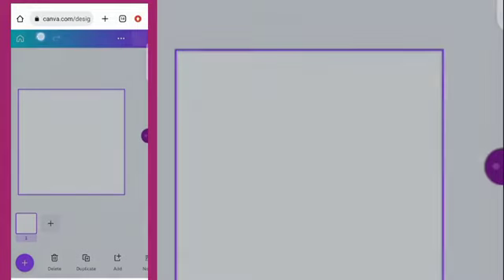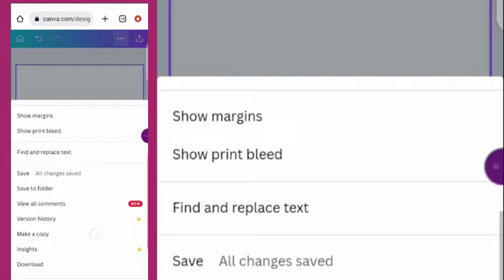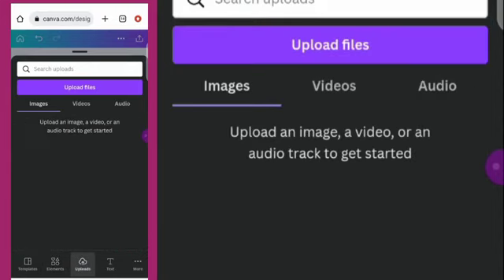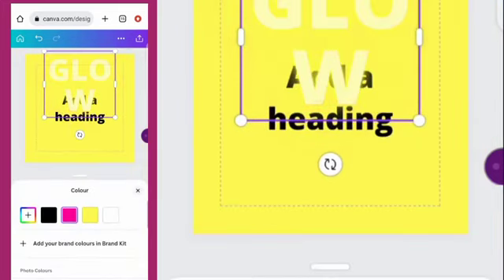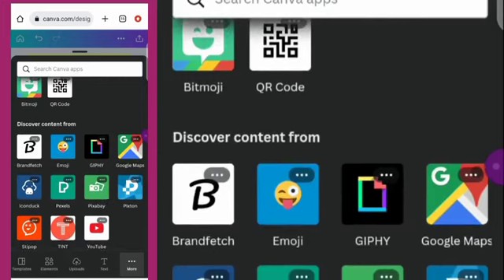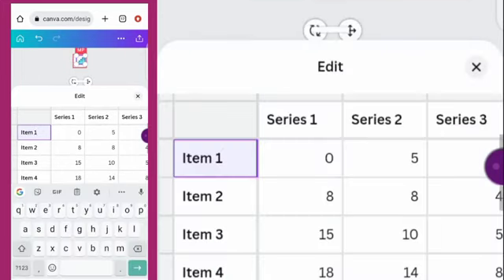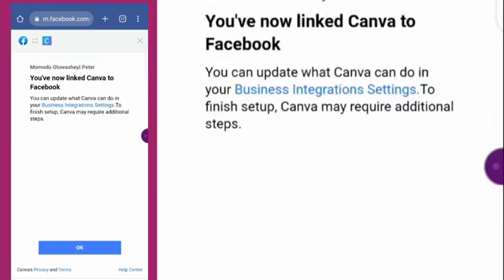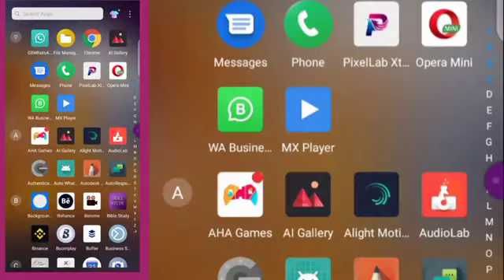Introduction To Canva interface Part 2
So this is an introduction to Canva interface

Introduction To Canva Part 1

Introduction To Canva Part 2